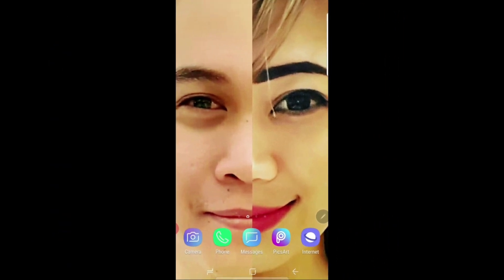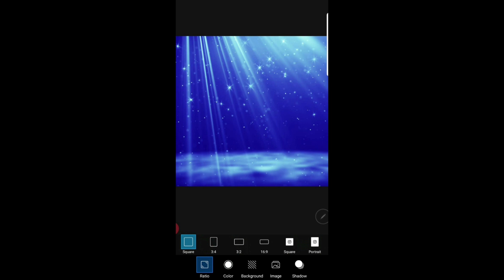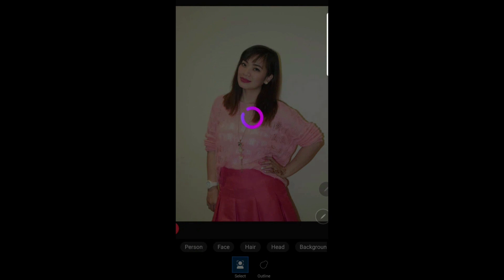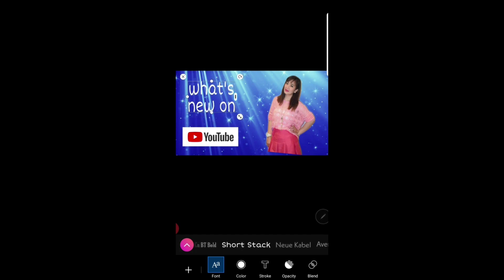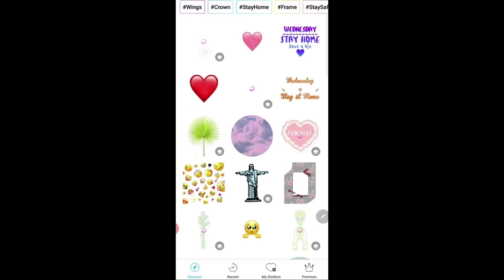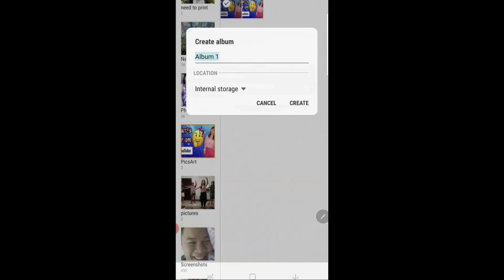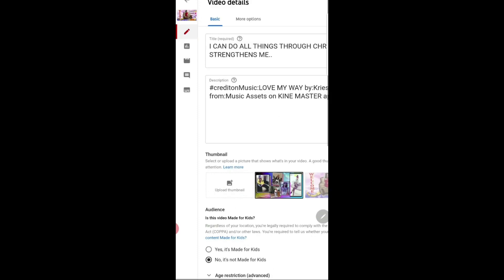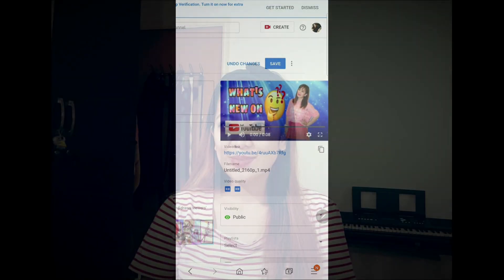HOW TO CREATE AND ADD THUMBNAIL ON YOUR VIDEO (EASY STEPS! using your MOBILE)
how TOs